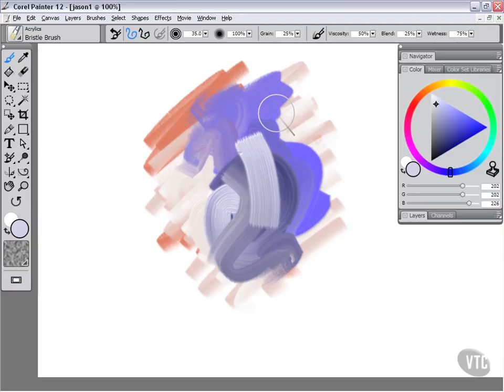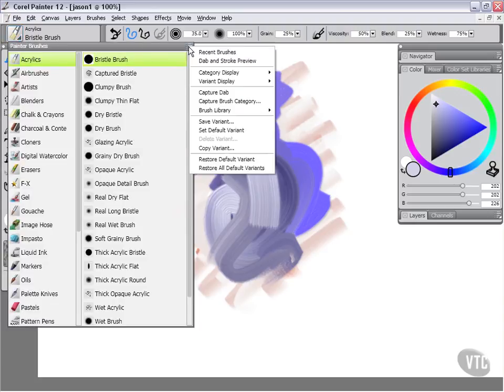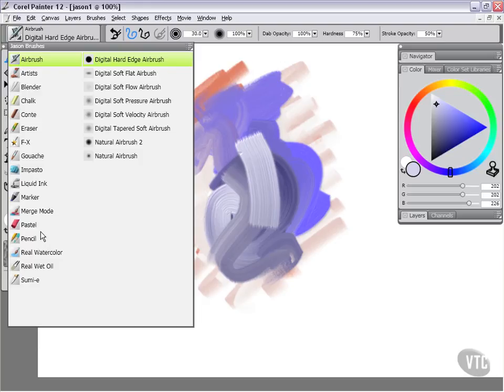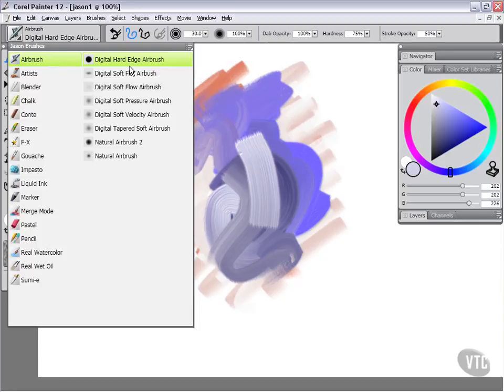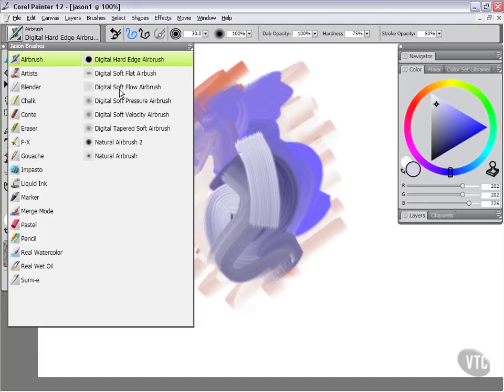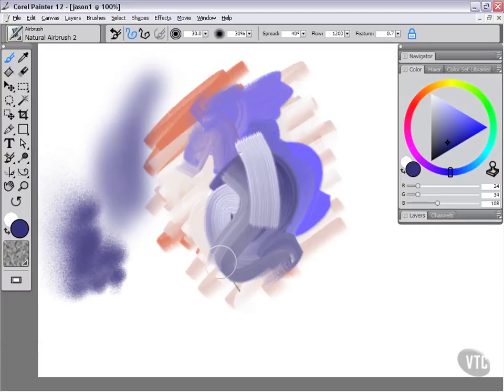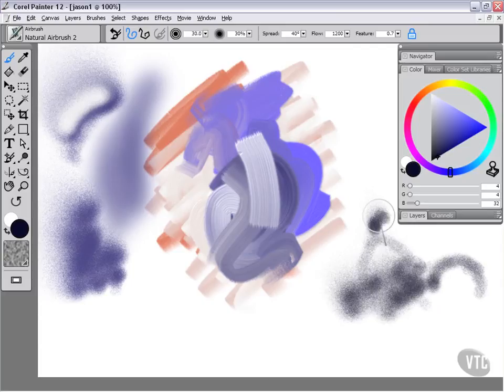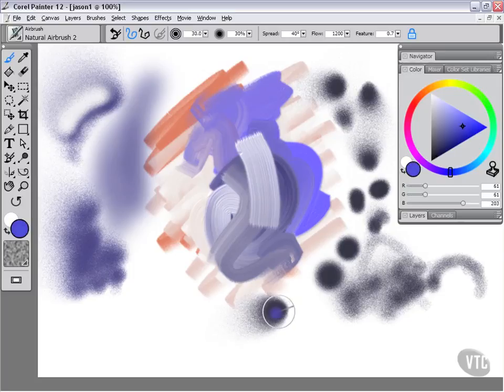Coreal Painter Be 15